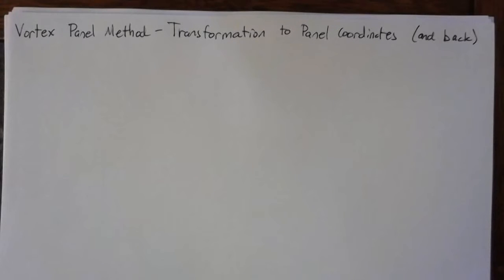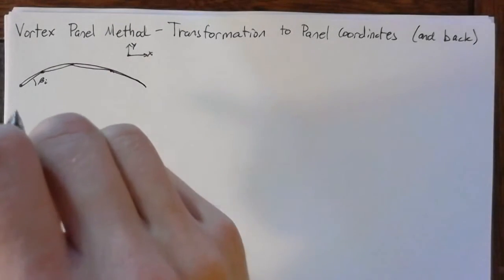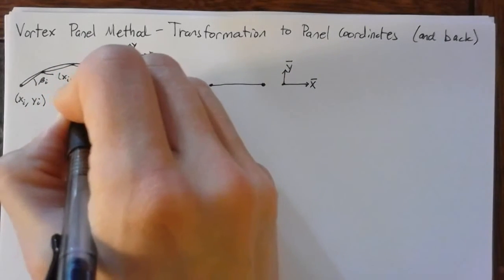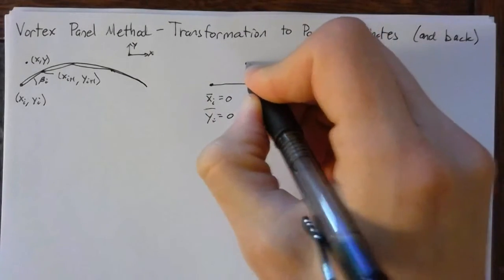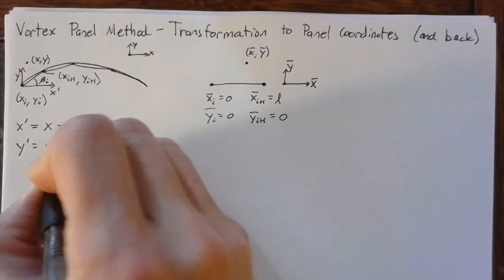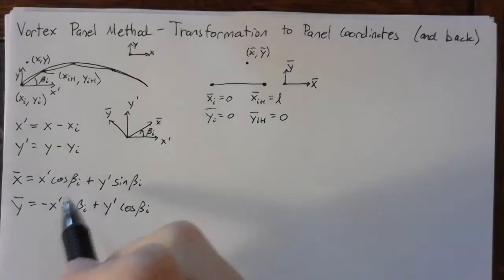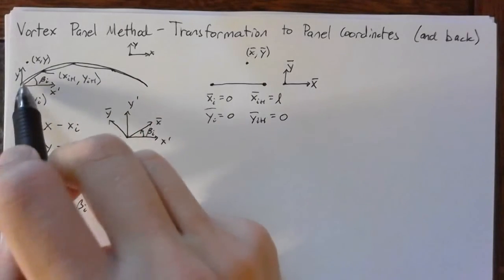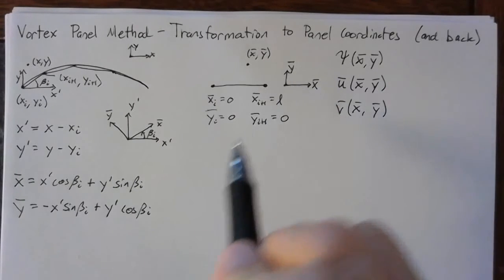Vortex Panel Method - Transformation to Panel Coordinates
This lesson covers the details of finding the streamfunction and velocities in the panel coordinate system when the panel is not in line with the x-axis, but follows some camber.